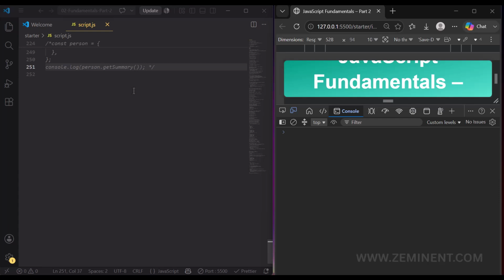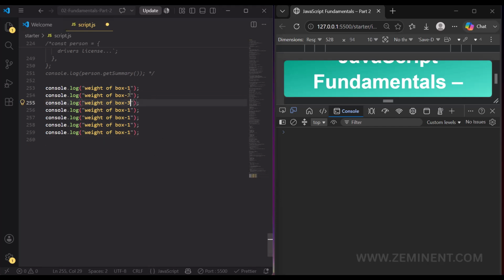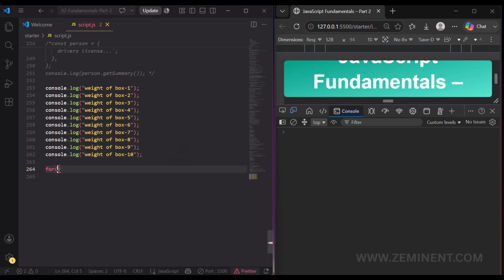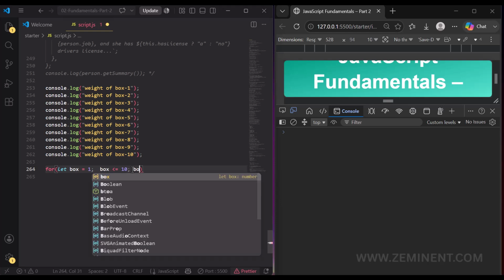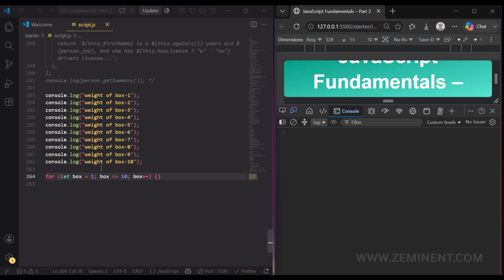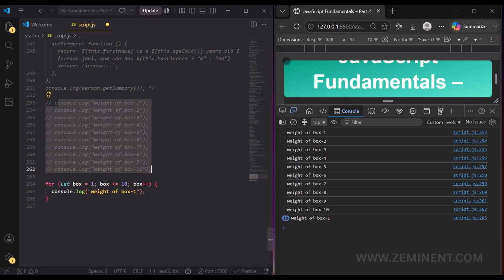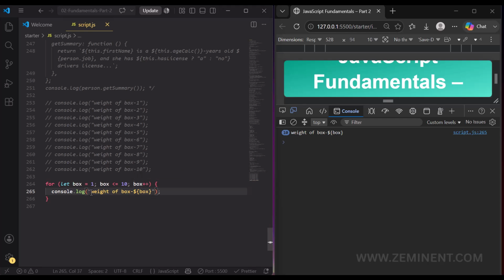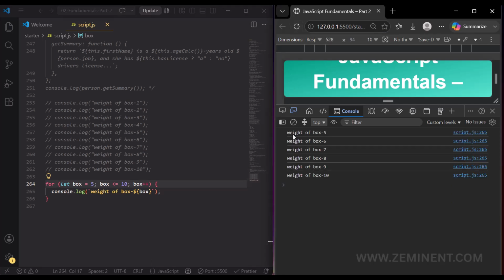Iteration: The for Loop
Learn the fundamentals of iteration in JavaScript using the powerful for loop. In this lesson, you'll understand how loops work, how to repeat tasks efficiently, control loop execution with counters, and solve real-world programming problems. Perfect for beginners who want to write cleaner and more efficient code.